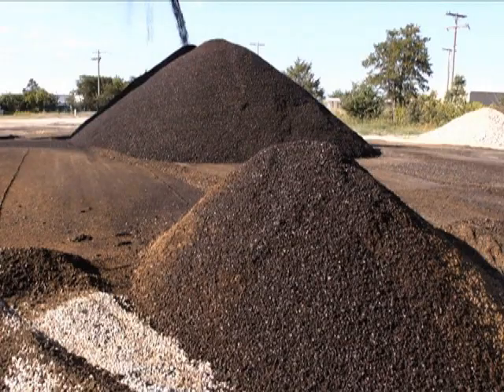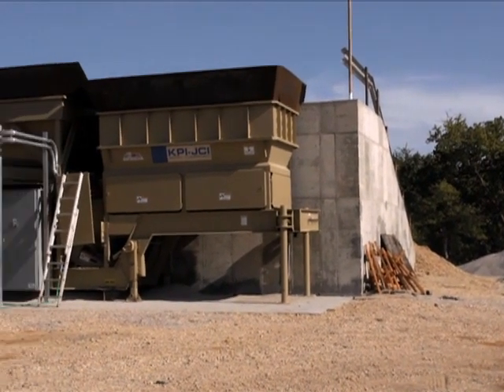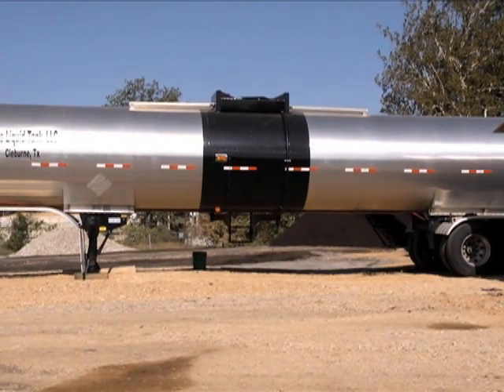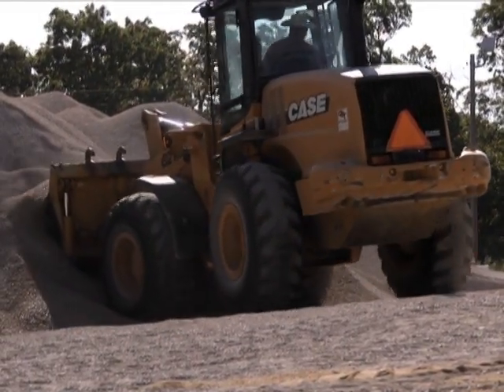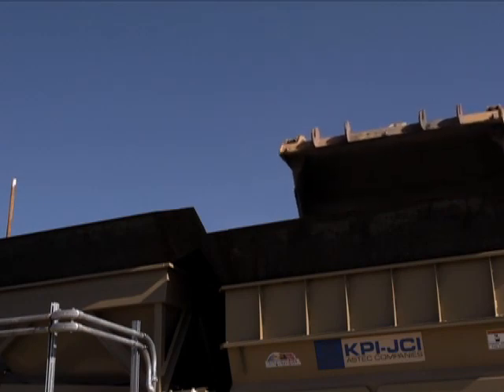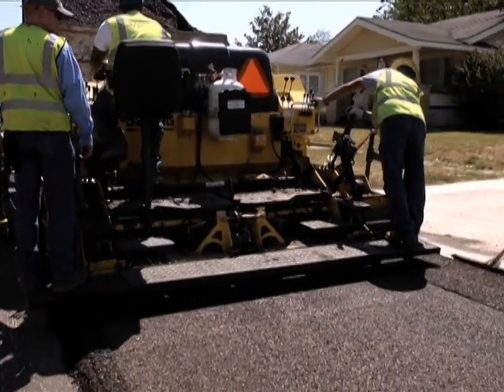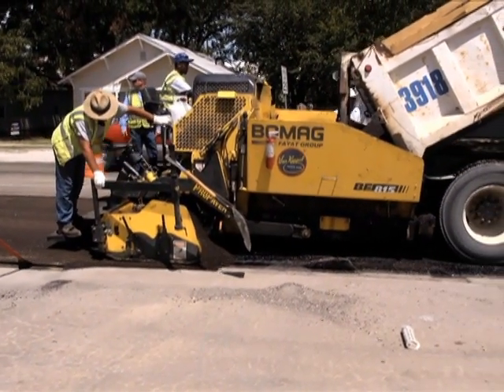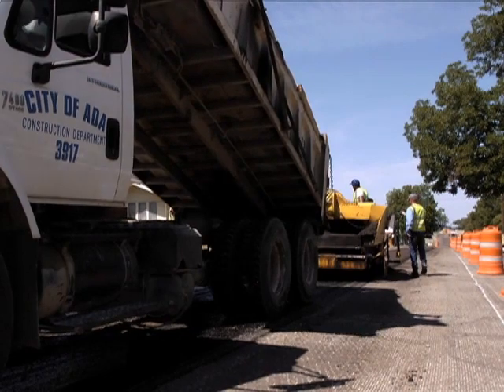City of Ada's New Pugmill Plant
For the first time, the City of Ada, OK, is manufacturing its own asphalt, a move that will greatly increase the amount of streets that can be resurfaced without adding more days to the calendar. The city purchased a KPI-JCI Cold-Mix Asphalt Plant, also known as a pugmill, which combines the base ingredients into a high-quality material suitable for street resurfacing projects. KPI-JCI pugmill plants provide the portability required, featuring the aggressive mixing action of the KPI pugmill. The continuous mix pugmill includes two counter rotating shafts with paddles, along with timing gears which provide optimum speed to obtain the quality mix desired. Controlled blending and automatic proportioning insures that the end product is the consistency the customer requires. Coupled with the optional feed systems, the KPI-JCI pugmill plant provides unparalleled ease of operation and portability required.